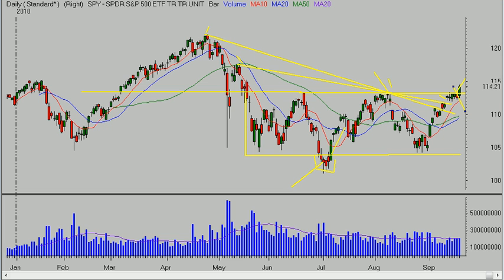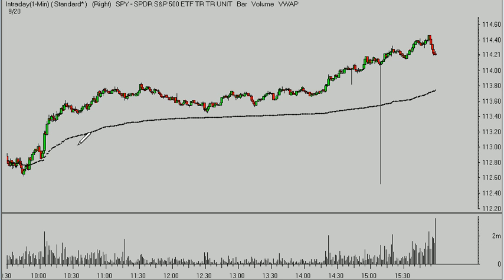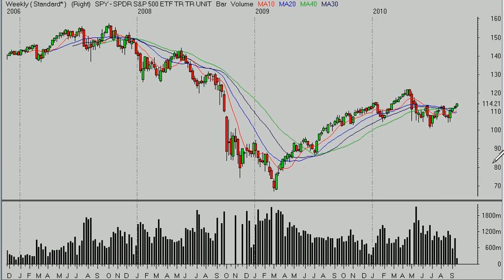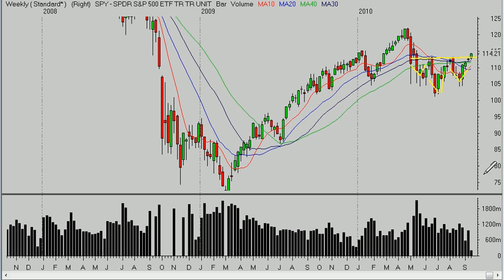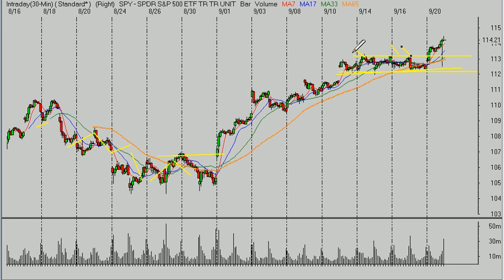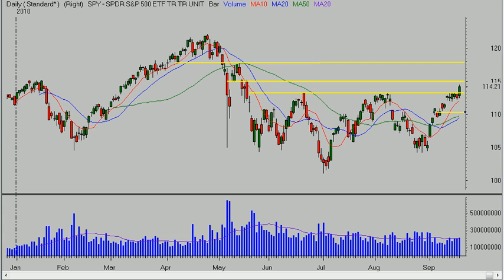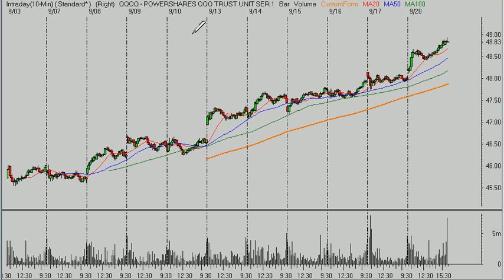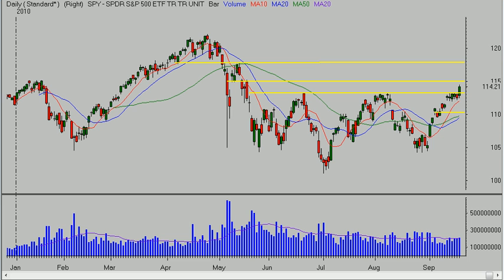Stock Market Analysis 9/20/10